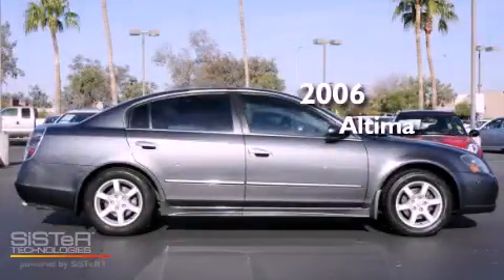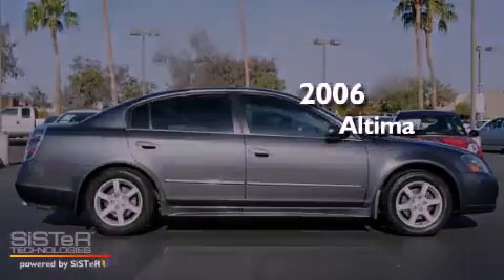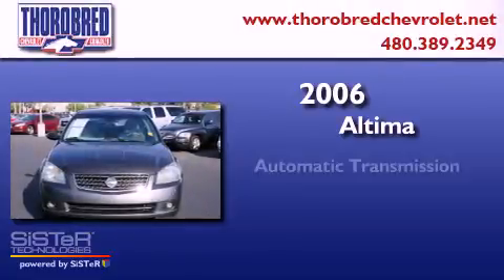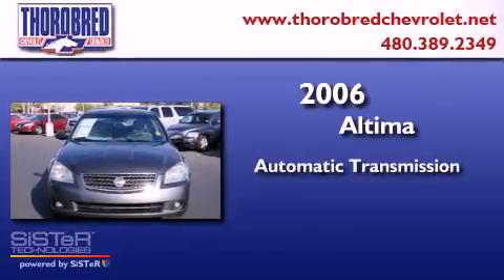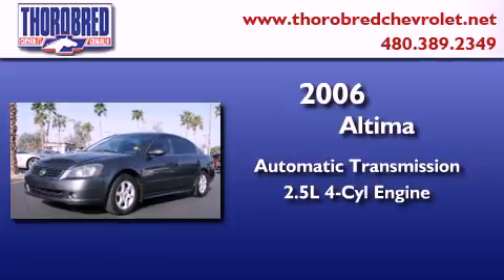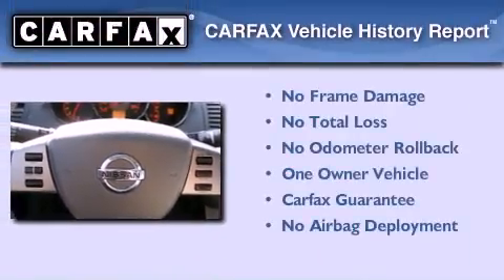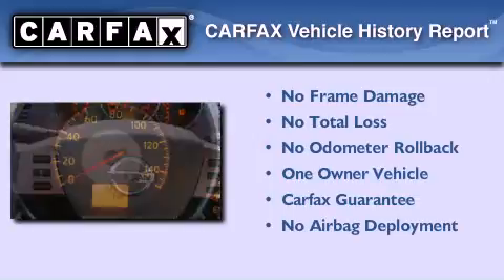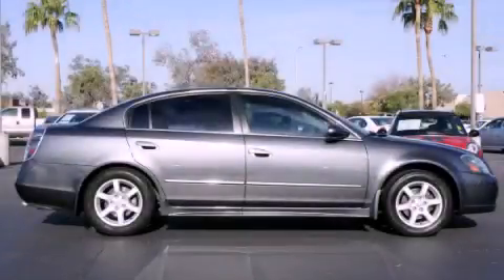2006 Altima Chandler AZ 85225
Year : 2006
 Make :
 Model : Altima
 Engine : 2.5L 4 Cyl. Fuel Injected
 Trans . : Automatic
 Exterior : Gray
 Miles : 88,358

 Stock : 1254491

 2121 N. Arizona Avenue